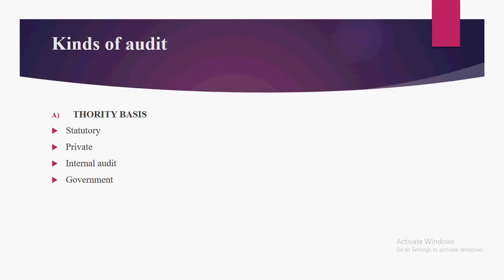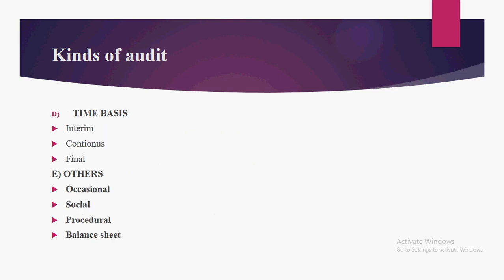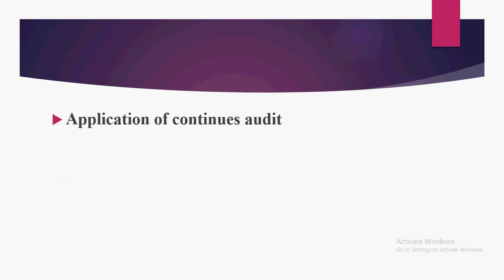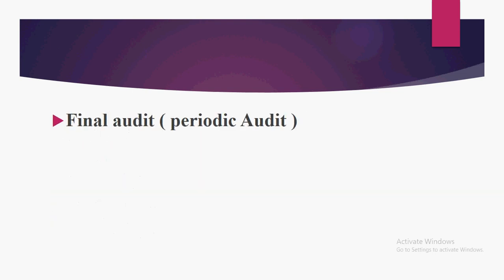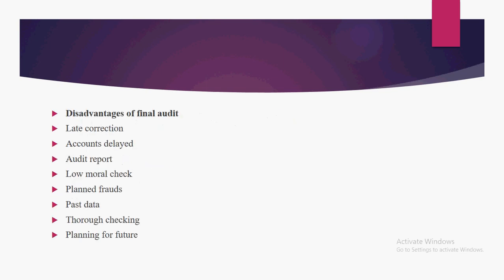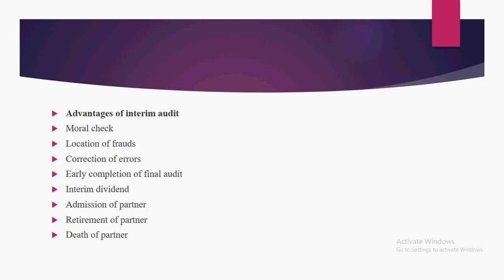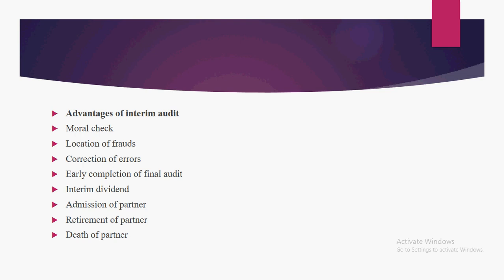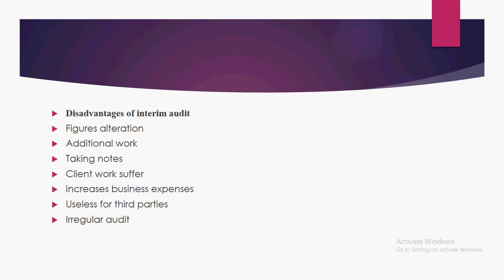chap 3 part 5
by Mehpara nadeem